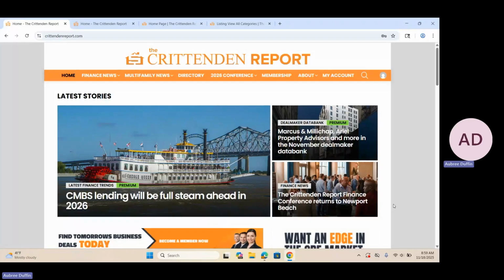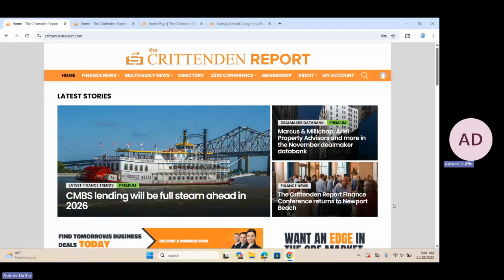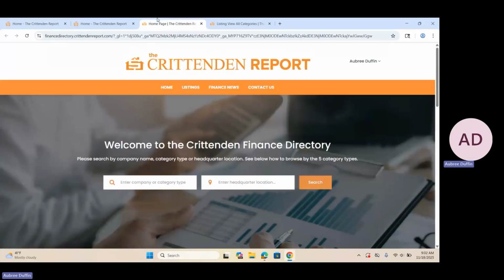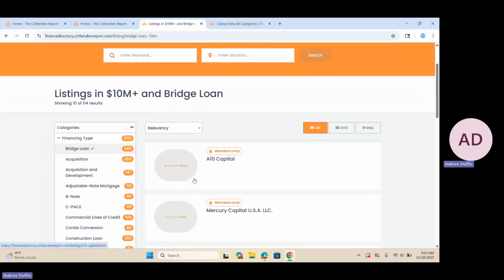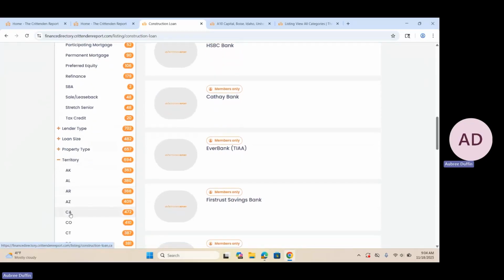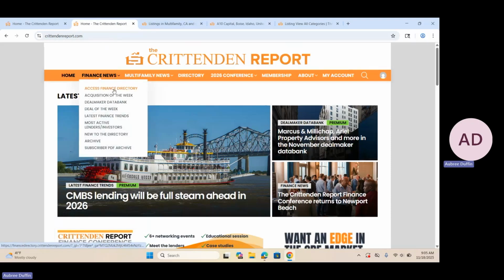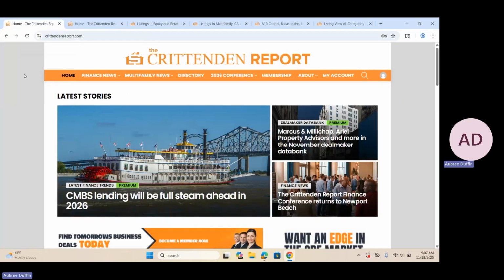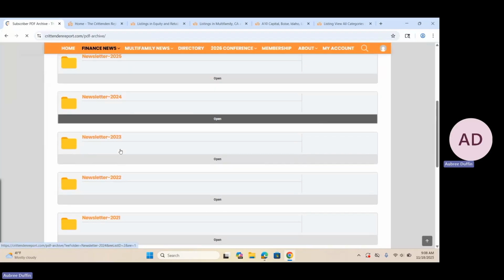Finance Directory Lunch & Learn with Crittenden Report Staff – Webinar Replay 11.18.25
In this month's webinar, Crittenden Report staff we addresses some common questions about using the website and the e-directory, then takes some questions from the live chat.
Sara Havlena, Editor-in-Chief
Aleisha Ruiz, Marketing & Customer Journey Manager
Aubree Duffin, Client Experience Coordinator